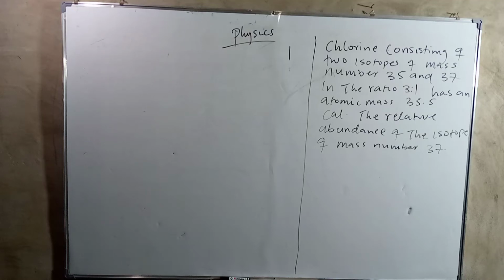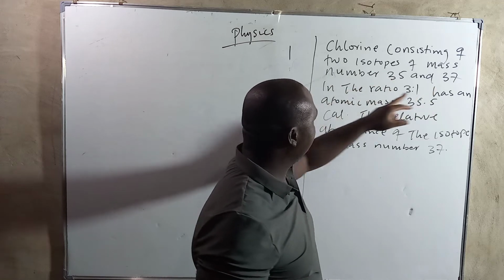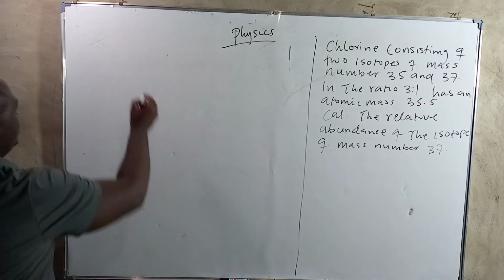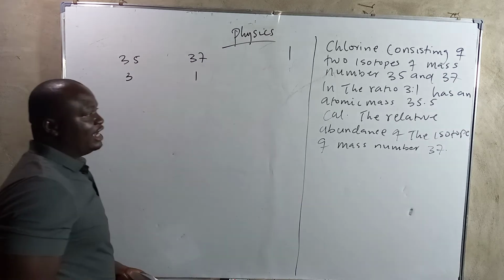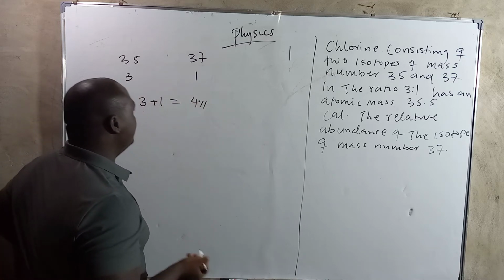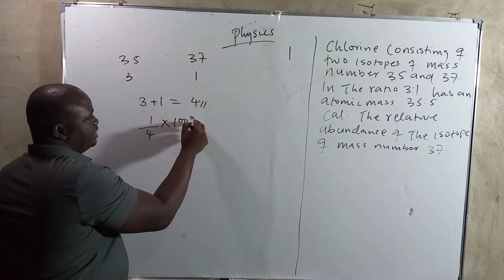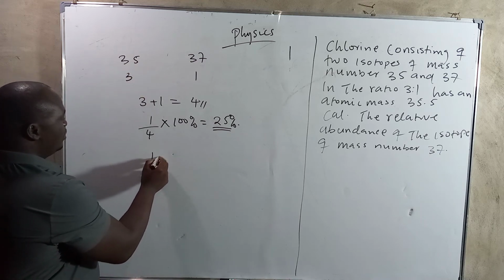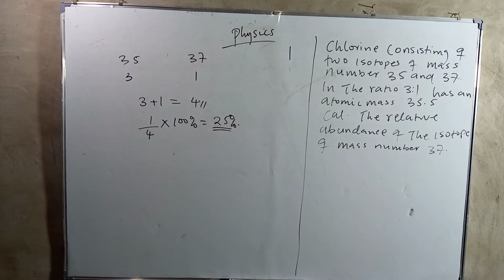How to calculate isotopes with given Ratio Part 5 (isotopes)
How to calculate isotopes with given Ratio.
part 5 Elite Tutorial Master Nkuli.